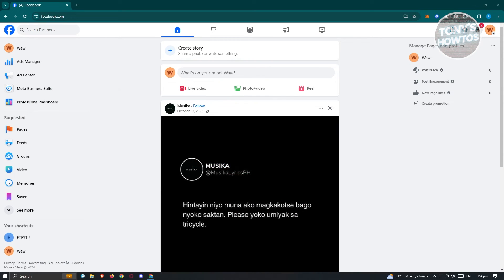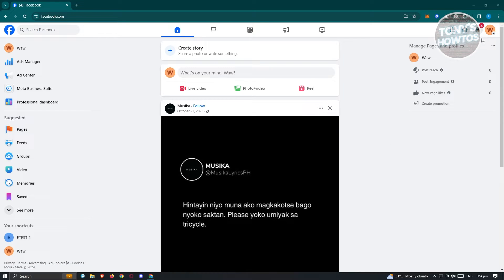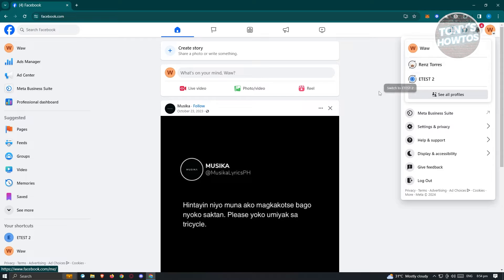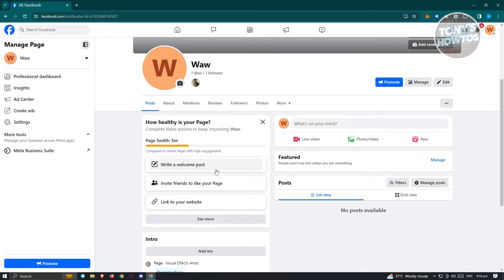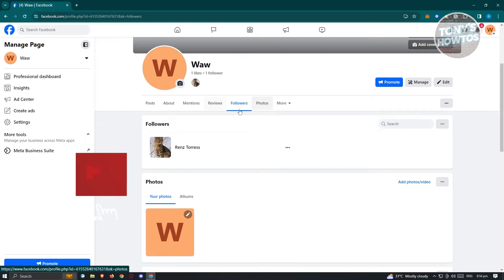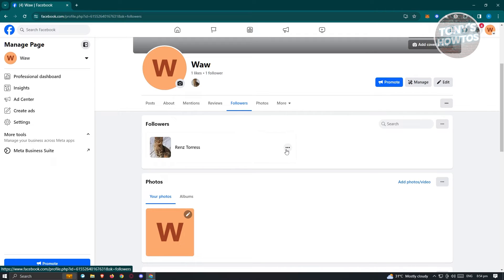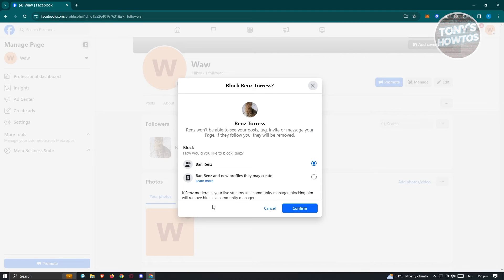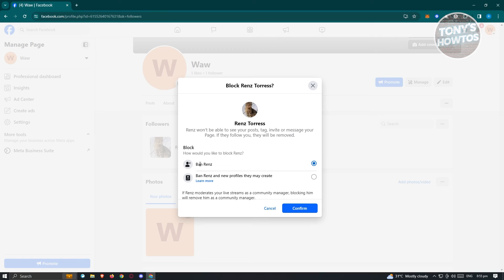How to Remove Followers on Facebook Page (2026)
In this video I show you How to Remove Followers on Facebook Page in 2026. The quick and easy tutorial how to delete followers on facebook page. Do you want to know step by step how to turn off followers on facebook page in 2026? Yes? Great!